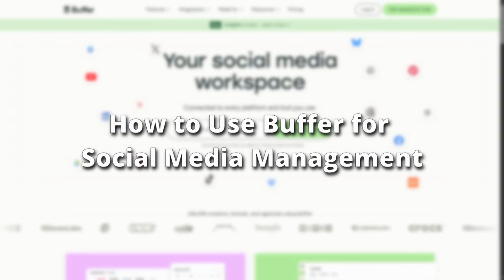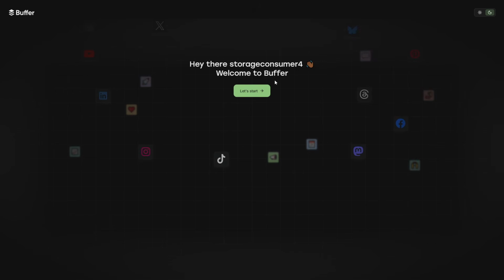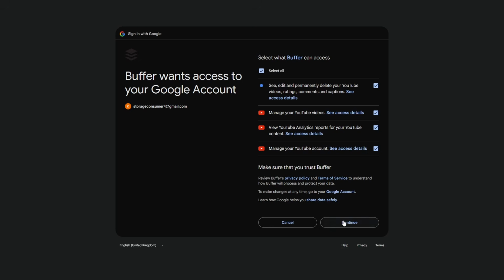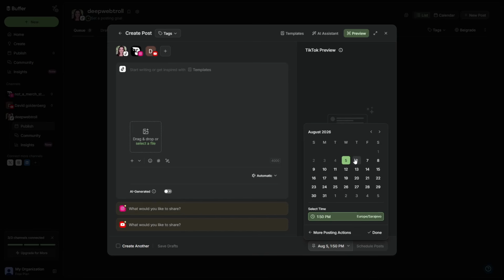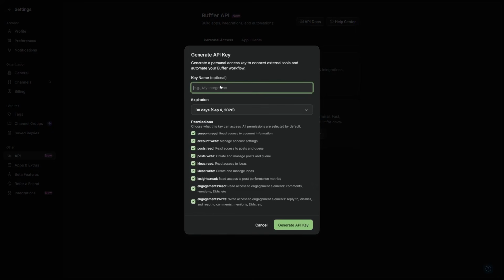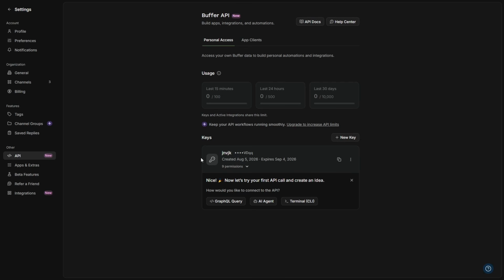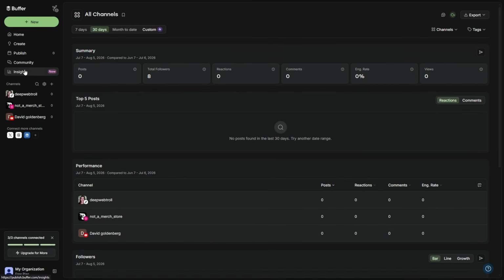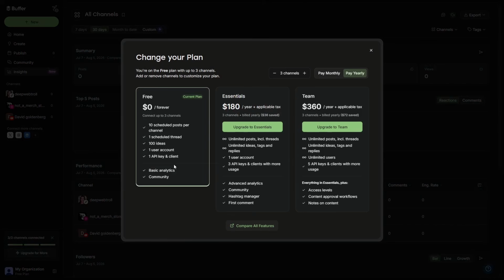How to Use Buffer for Social Media Management | Beginner Tutorial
In this video I show you How to Use Buffer for Social Media Management | Beginner Tutorial